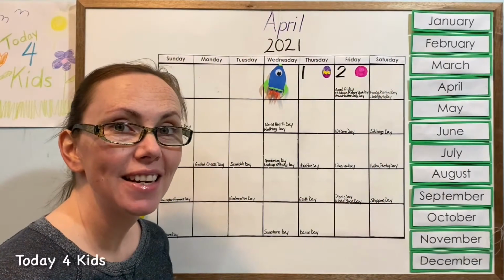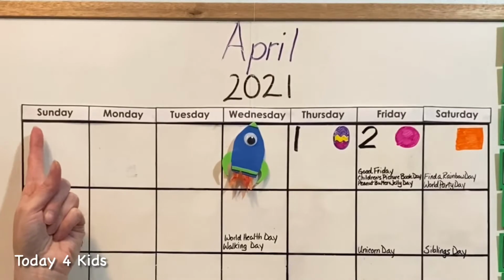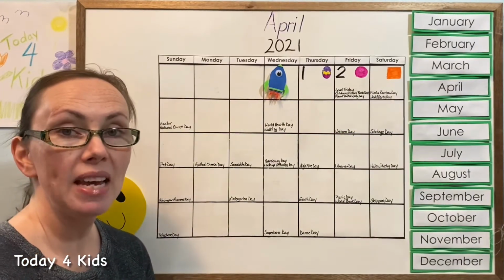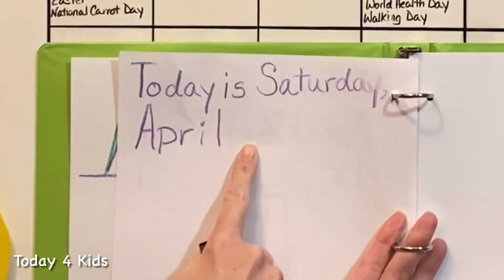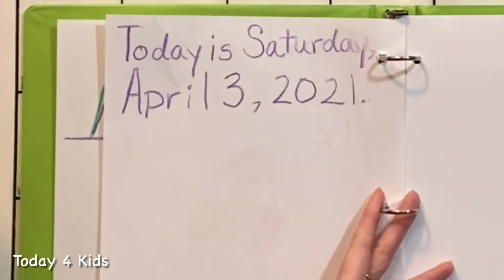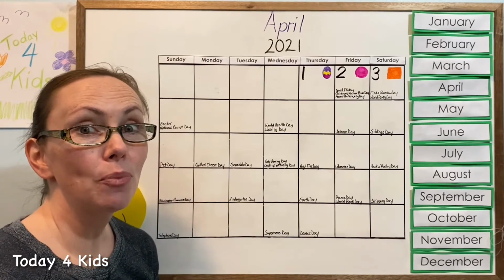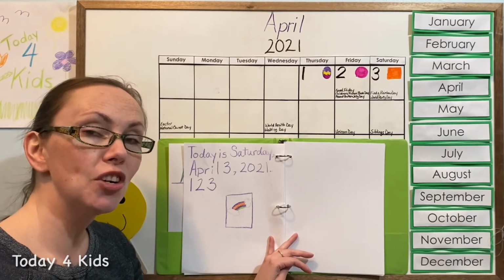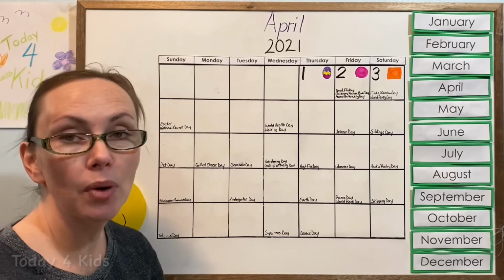Calendar Time: Today is Saturday, April 3, 2021 - World Party Day, Find a Rainbow Day | Today 4 Kids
Join us to learn about today and how the calendar works. This video discusses the calendar, days of the week, months of the year, patterns, counting, letter sounds, shapes, colours, printing, punctuation, spelling, addition, agenda/journal, goal setting, drawing, feelings/emotions and being kind.